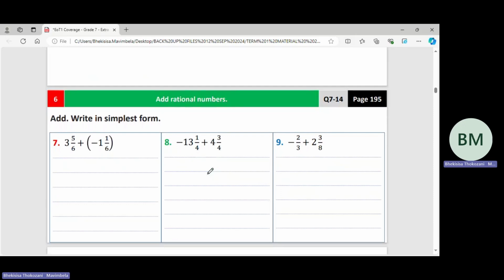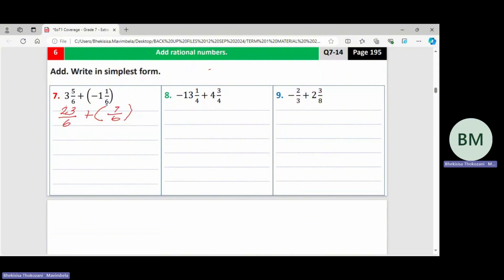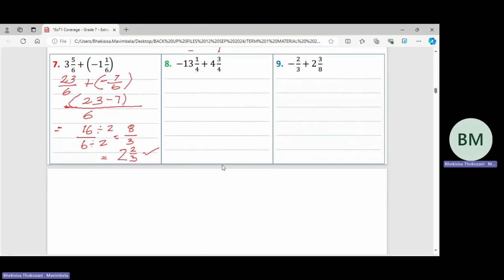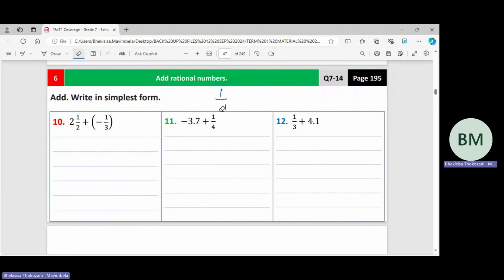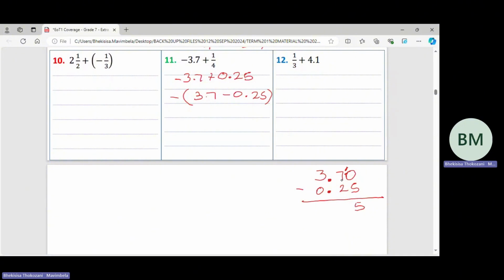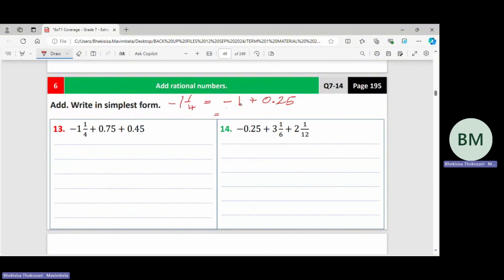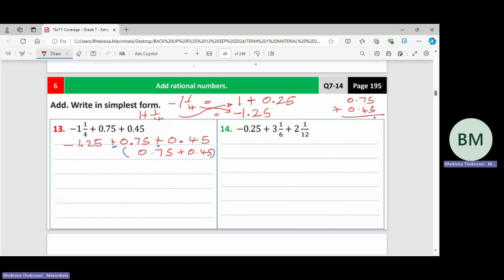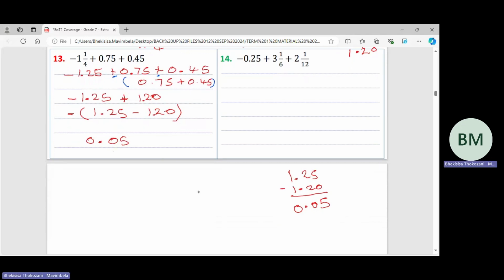EOT - GRADE 7 MATHS | END OF TERM 1 | EXAM PREPARATION | PART 7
PASS GRADE 7 MATHS EASY - WATCHING ALL THESE VIDEOS AND YOU WILL PASS MATHS